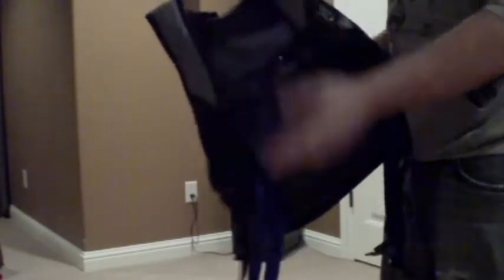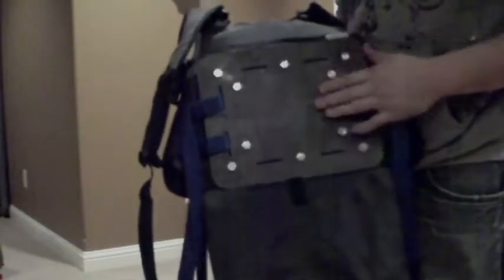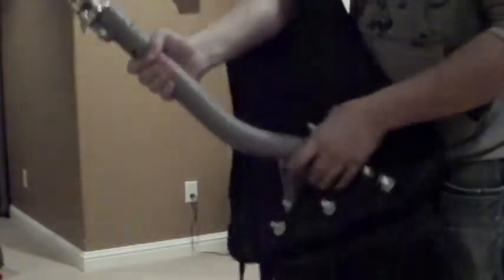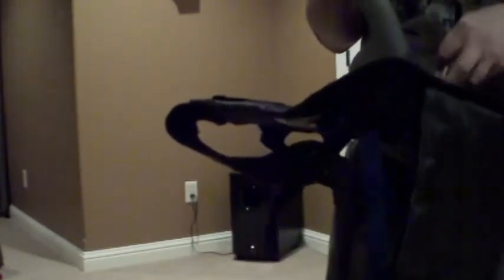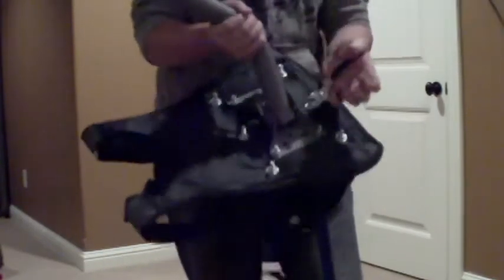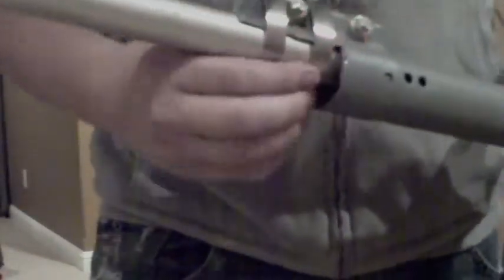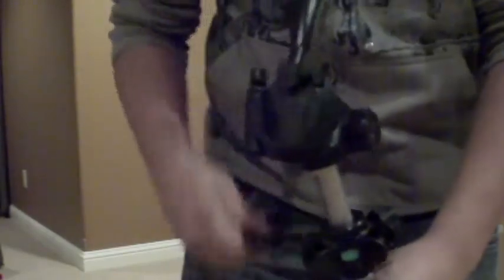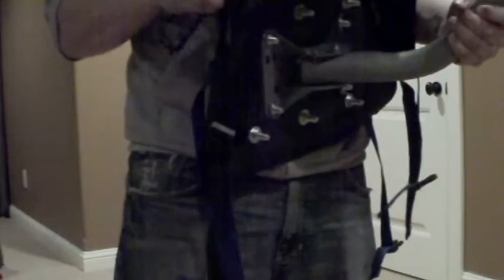Snorri-cam Walkthrough How-To Video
This is a quick run through of my snorri-cam that I had built a while ago, if you have any other questions let me know :)

Here are 2 links to the rig in action!